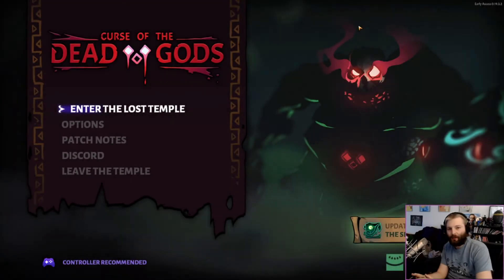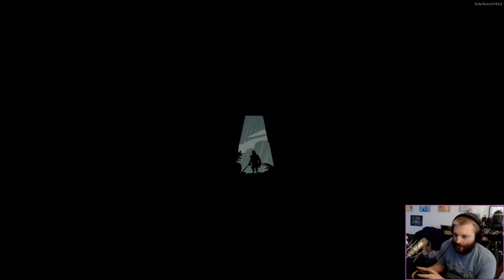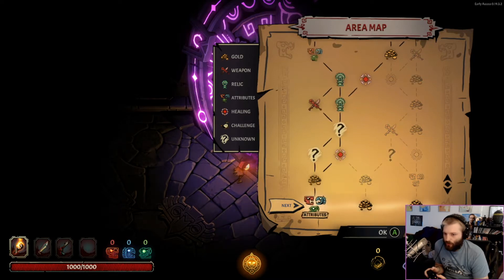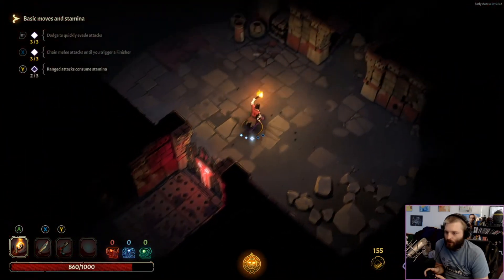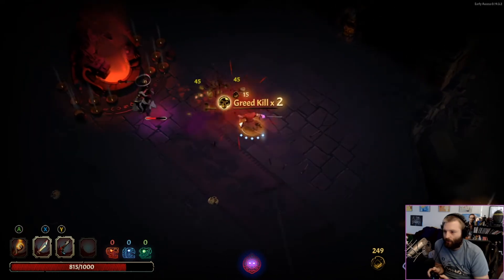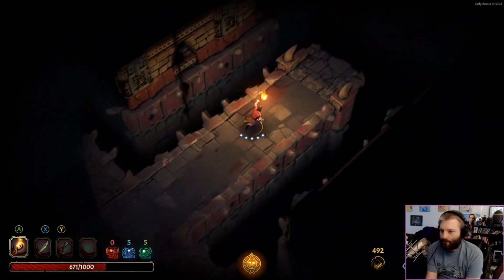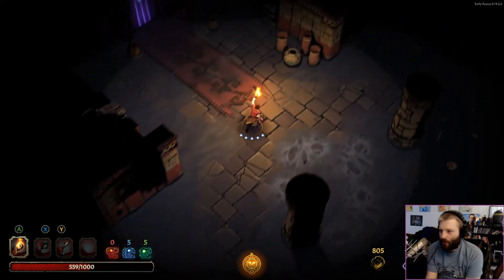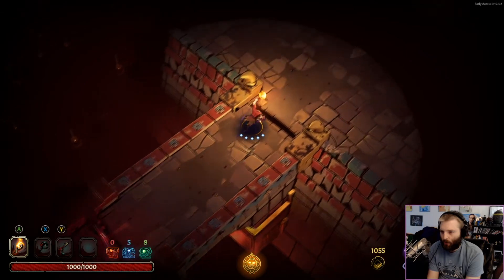Blood, Curses, and GOLD! | Check It Out | Curse Of The Dead Gods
Welcome back with the Plat. I stream games, I am lying about being a platypus, and I have no intention of taking over the world so why would you even bring it up?